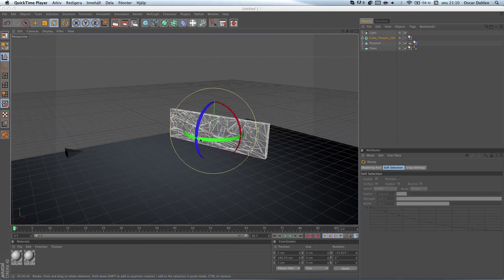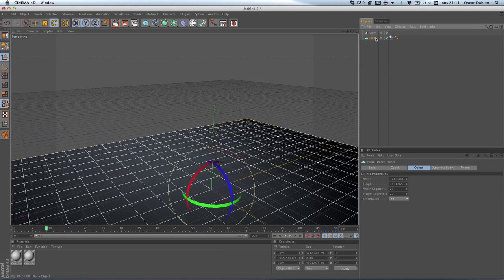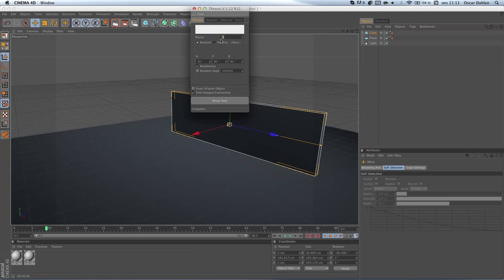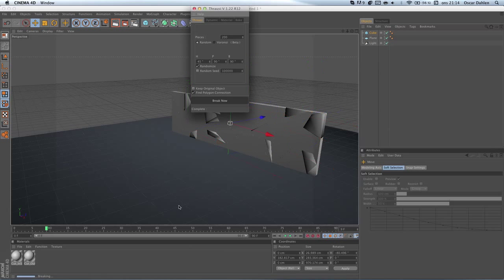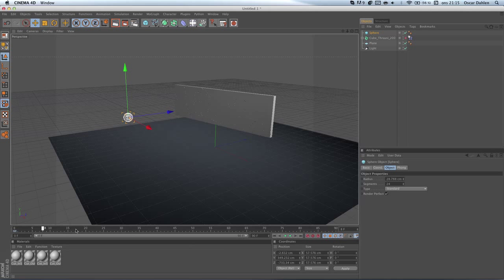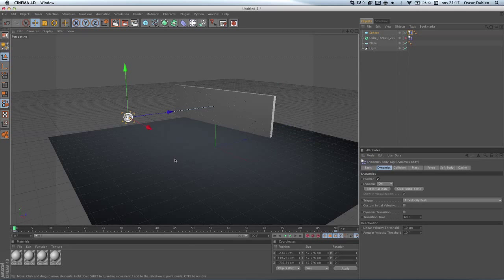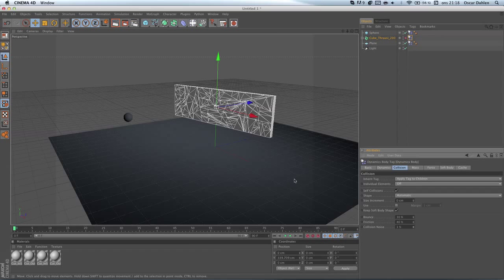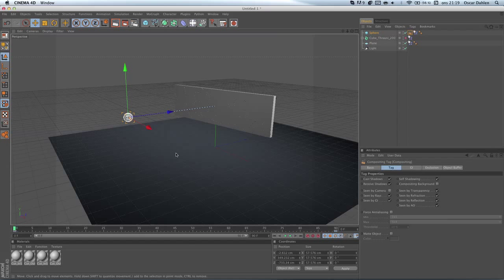Tutorial #12 Thrausi Dynamics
hi :) 40 likes? suggest a tutorial for next upload in the comments!